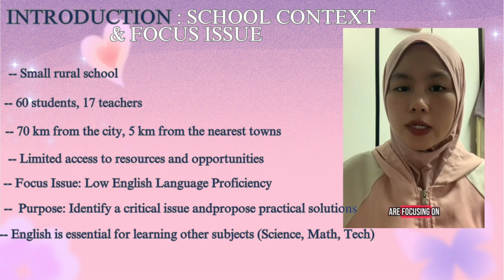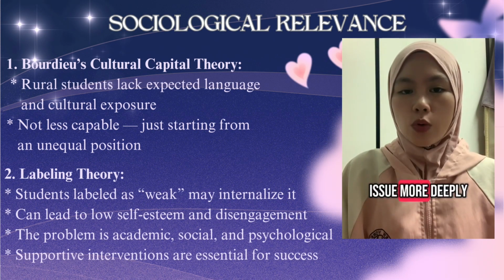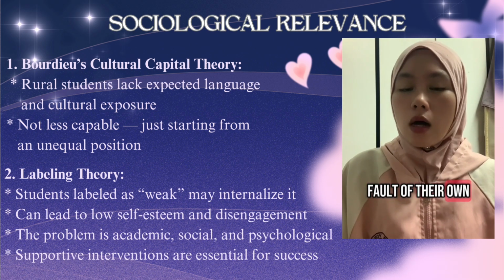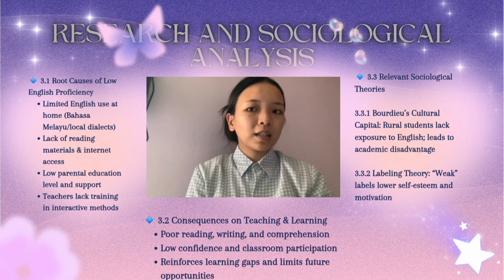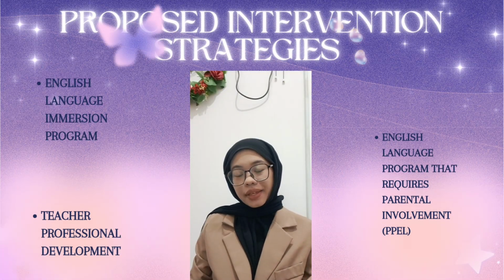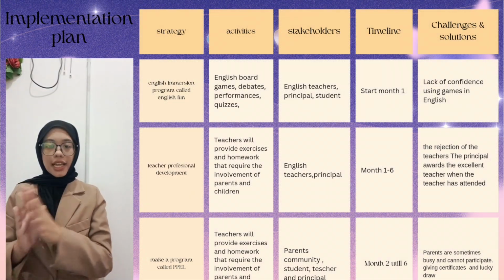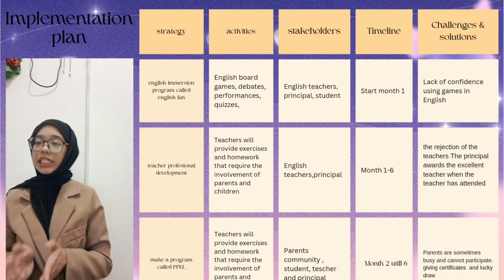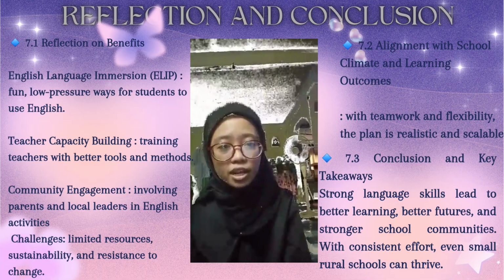ESEB2043: Sociology in Education (ASSIGNMENT GROUP)